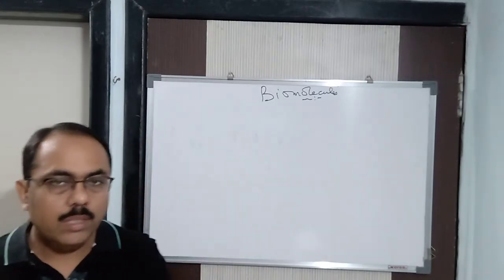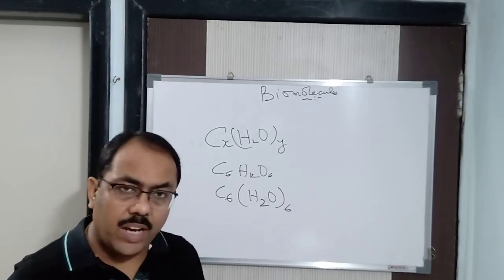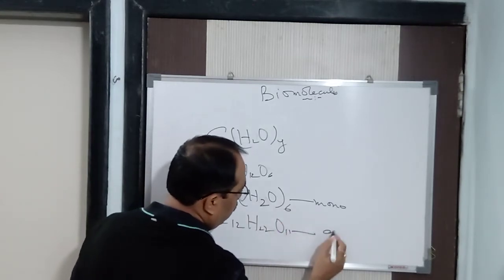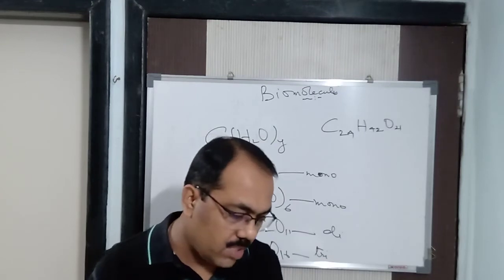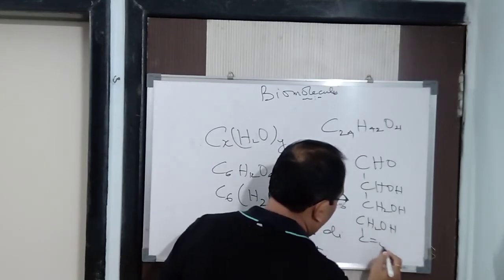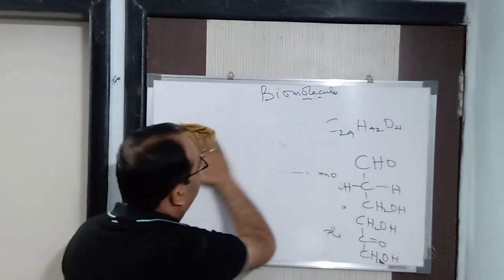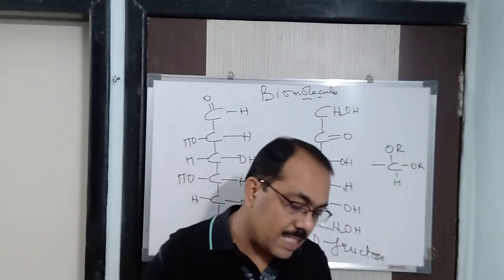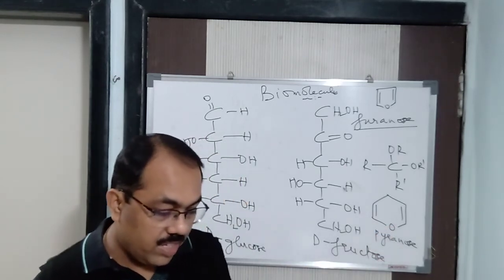Bio molecules part 1